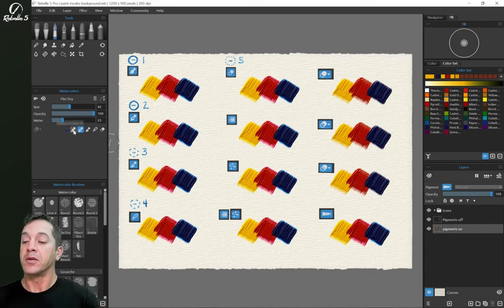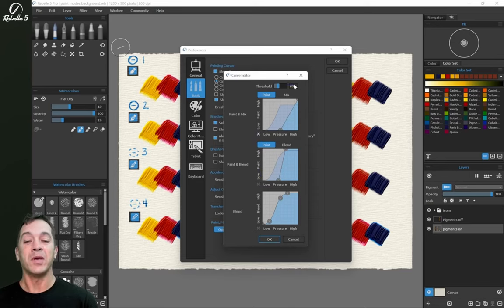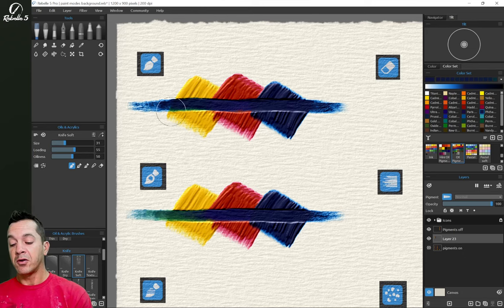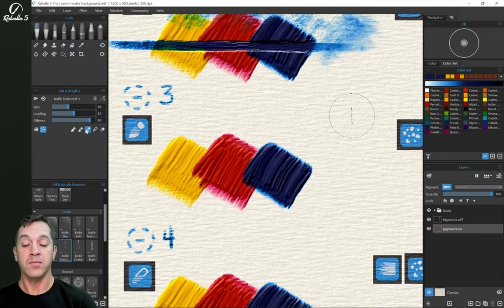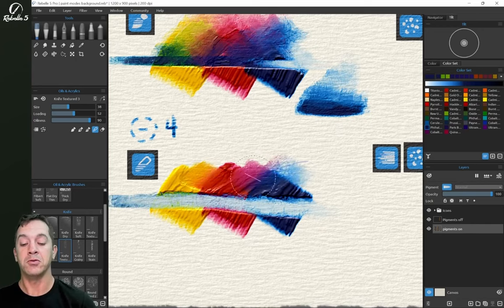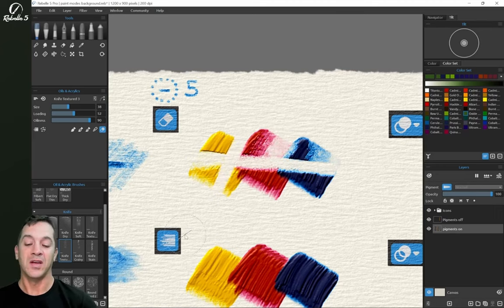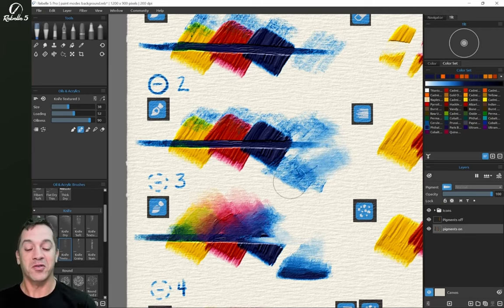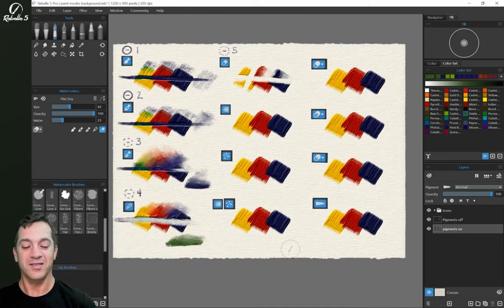Rebelle Tutorials: Paint, Mix, Blend, Erase Mode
In this tutorial, Justice Frangipane explains the five paint modes of Rebelle. Learn how to distinguish between them, when to use them, and how they react to the pen pressure.